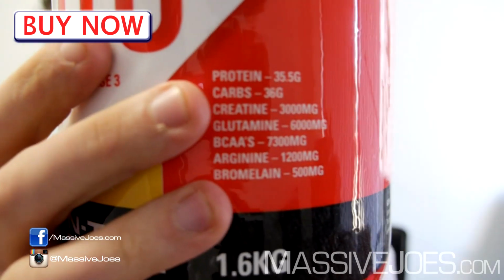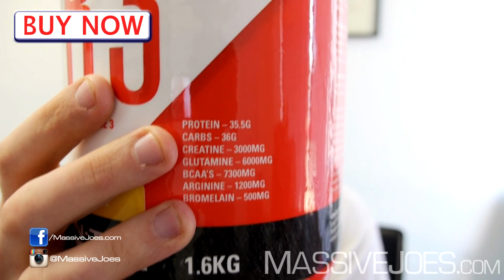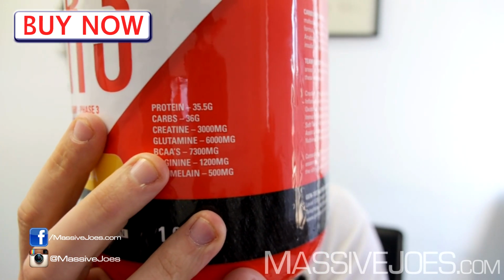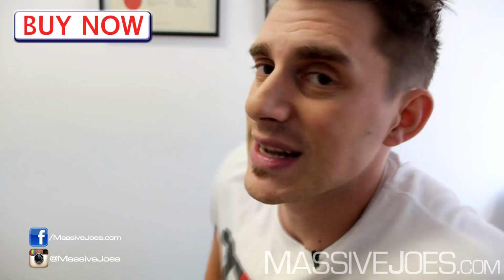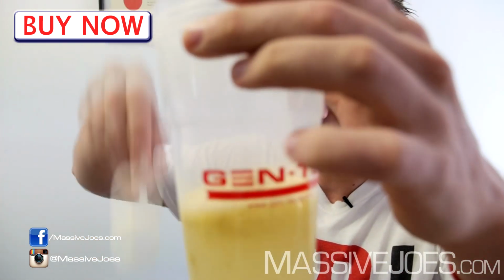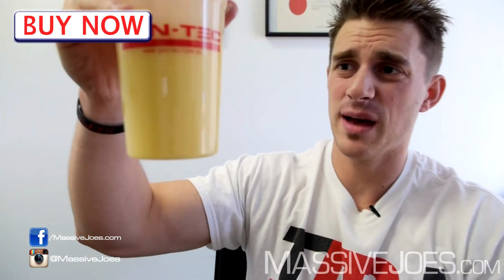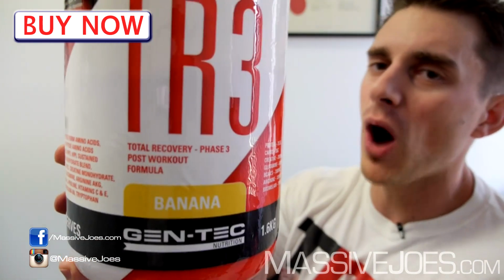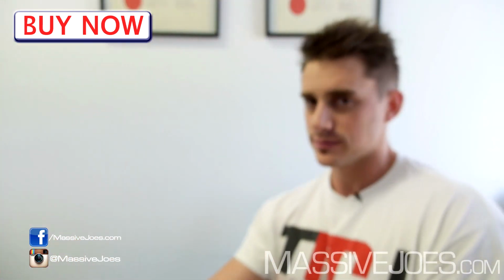GEN-TEC TR3 Post-Workout Recovery - MassiveJoes.com RAW REVIEW GENTEC Supplement TR 3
Each MassiveJoes RAW REVIEW video will address:

1. Product Formula/Breakdown
2. Product Taste (if applicable)
3. Product Effects

In this video, MassiveJoes.com Managing Director, Joseph Mencel, gives you a RAW REVIEW on GEN-TEC's TR3 Post-Workout Recovery Supplement!